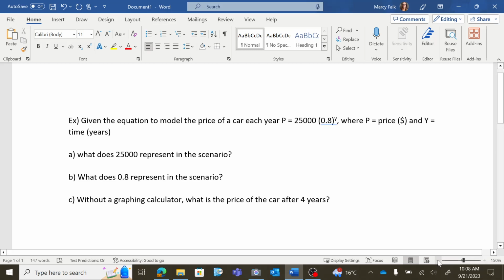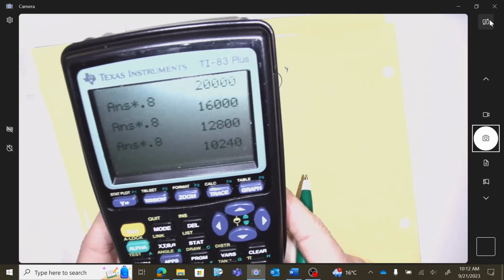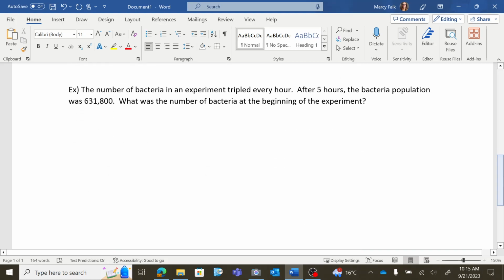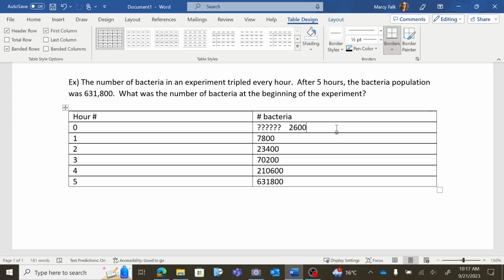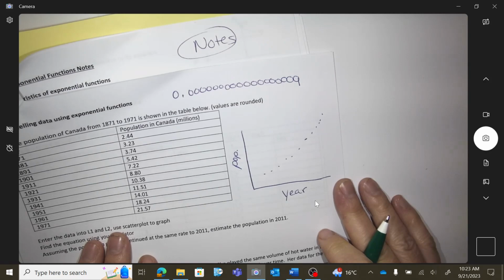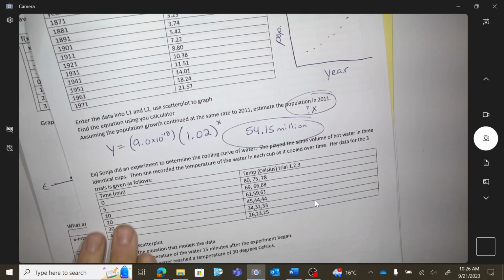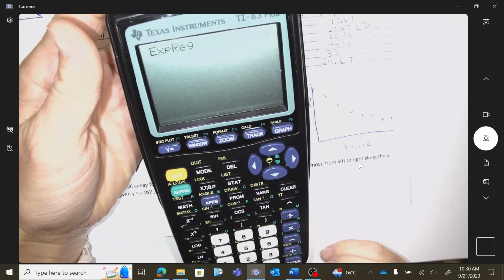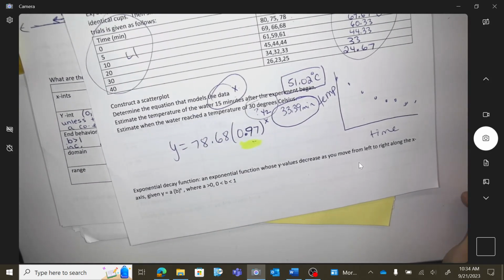exponential functions on the calculator